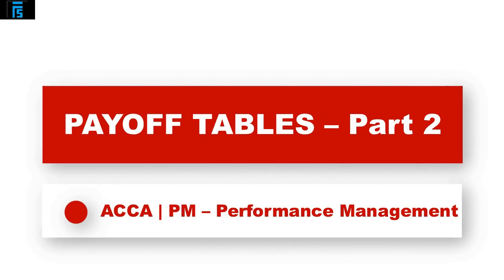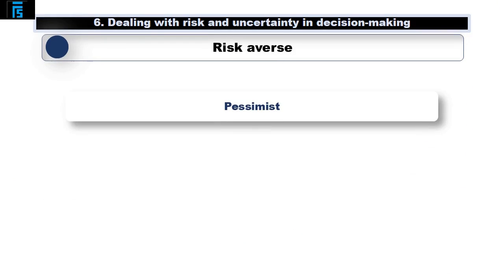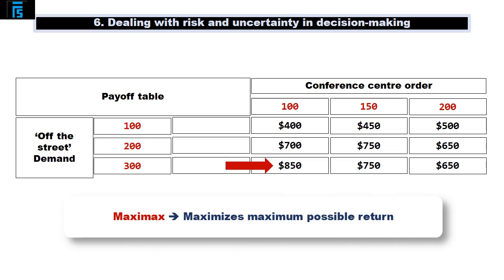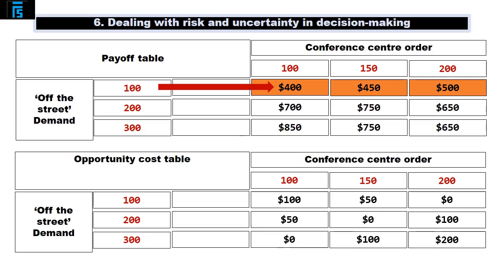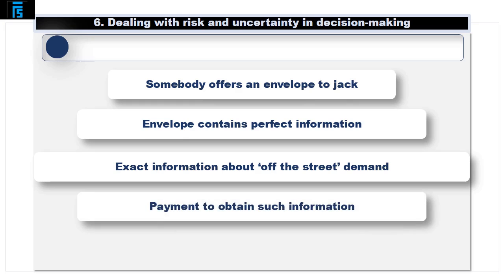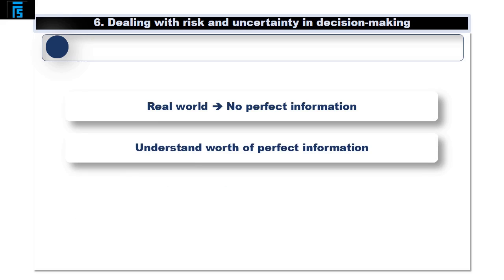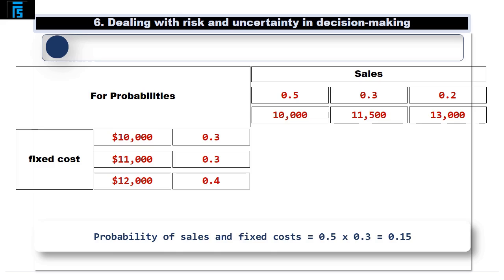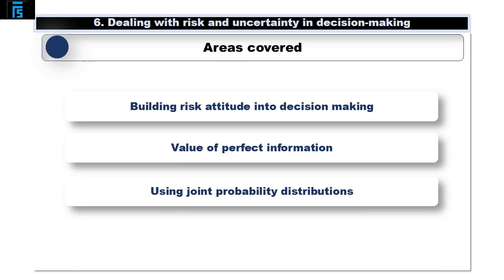ACCA F5 C6 Payoff Tables Part 2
This is the 9th video in the series of 11 covering section C - Decision-making techniques of ACCA’s F5 – Performance Management including:
1. Relevant cost analysis
2. Cost volume profit analysis
3. Limiting factors
4. Pricing decisions
5. Make-or-buy and other short-term decisions
6. Dealing with risk and uncertainty in decision-making

On successful completion of this video, you will be able to:
1. Relevant cost analysis - Covered in Video 1
a) Explain the concept of relevant costing.
b) Identify and calculate relevant costs for a specific decision situations from given data.
c) Explain and apply the concept of opportunity costs.

2. Cost volume profit analysis - Covered in Video 2
a) Explain the nature of CVP analysis.
b) Calculate and interpret the break-even point and margin of safety
c) Calculate the contribution to sales ratio, in single and multi-product situations, and demonstrate an understanding of its use.
d) Calculate target profit or revenue in single and multi-product situations, and demonstrate an understanding of its use.
e) Interpret break-even charts and profit volume charts and interpret the information contained within each, including multi-product situations.
f) Discuss the limitations of CVP analysis for planning and decision making.

3. Limiting factors - Covered in Video 3 - Limiting Factor, 4 - Linear programming, &
5 – Shadow Price
a) Identify limiting factors in a scarce resource situation and select an appropriate technique.
b) Determine the optimal production plan where an organization is restricted by a single limiting factor, including within the context of make-or-buy decisions.
c) Formulate and solve multiple scarce resource problems using both linear programming graphs and using simultaneous equations as appropriate.
d) Explain and calculate shadow prices (dual prices) and discuss their implications on decision-making and performance management.
e) Calculate slack and explain the implications of the existence of slack for decision-making and performance management.

4. Pricing decisions - Covered in Video 6
a) Explain the factors that influence the pricing of a product or service.
b) Calculate and explain the price elasticity of demand.
c) Derive and manipulate a straight line demand equation. Derive an equation for the total cost function (including volume based discounts).
d) Calculate the optimum selling price and quantity for an organization, equating marginal cost and marginal revenue.
e) Evaluate a decision to increase production and sales levels, considering incremental costs, incremental revenues and other factors.
f) Determine prices and output levels for profit maximisation using the demand based approach to pricing (both tabular and algebraic methods).
g) Explain different price strategies.
h) Calculate a price from a given strategy using cost-plus and relevant cost.

5. Make-or-buy and other short-term decisions - Covered in Video 7 - Decision Making Techniques
a) Explain the issues surrounding make vs. buy and outsourcing decisions.
b) Calculate and compare “make” costs with “buy-in” costs.
c) Compare in-house costs and outsource costs of completing tasks and consider other issues surrounding this decision.
d) Apply relevant costing principles in situations involving shut down, one-off contracts and the further processing of joint products.

6. Make-or-buy and other short-term decisions - Covered in Video 8 – Risk & Uncertainty, 9 - Payoff Tables, 10 - Decision Trees, & 11 - Sensitivity Analysis
a) Suggest research techniques to reduce uncertainty e.g. focus groups, market research.
b) Explain the use of simulation, expected values and sensitivity.
c) Apply expected values and sensitivity to decision-making problems.
d) Apply the techniques of maximax, maximin, and minimax regret to decision-making problems including the production of profit tables.
e) Interpret a decision tree and use it to solve a multi-stage decision problem.
f) Calculate the value of perfect and imperfect information.

Video chapters
Not available!

acca course
acca f5
acca f6
acca f7
acca f8
acca f9
acca SBL
acca SBR
acca APM
acca AFM
acca ATX
acca AAA
cima course
cma exam
cpa exam